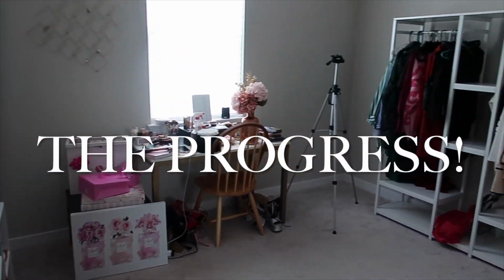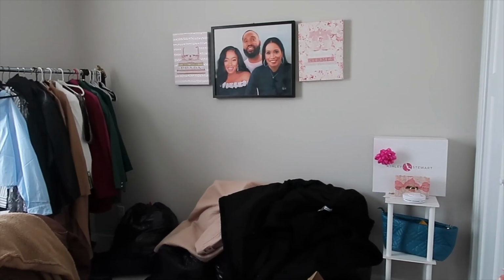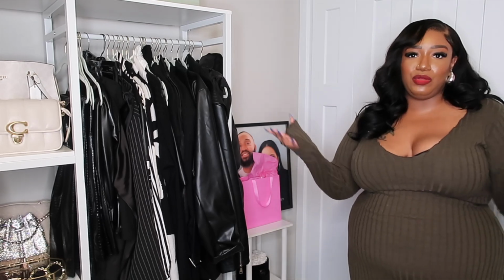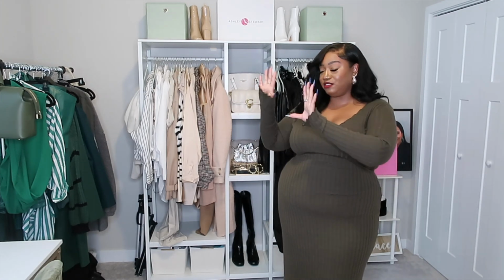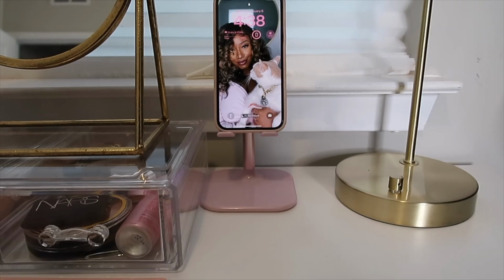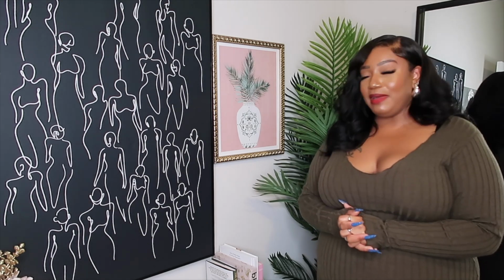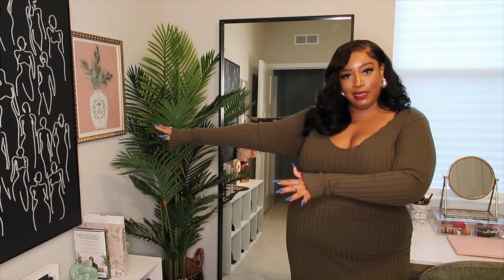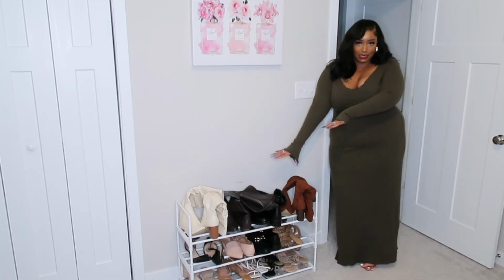Closet Clean Out & Room Makeover! Starting 2024 Decluttering + Donating Clothes | Sonja Style Chats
One of my New Year goals has been to declutter my house, starting with my tornado of a closet! It's messy, unorganized, and overflowing, but I'm prioritizing curating a space that will encourage me to style all the clothes I've collected. Join me in my first 2024 closet clean out and room makeover, plus I donated 12 BAGS OF CLOTHES!

*some closet items will be exact and some will be dupes I found on Amazon!

Fashion Items Featured: *not all items are available online!
Ashley Stewart Cropped Moto Jacket (size 22)
Ashely Stewart Black & Gold Belt
Sequins Fringe Top (size 24)
City Chic Cream Coat (size 22)
Green Striped Shirt (size 3x)
Olive Green Tote Bag
Coach Pillow Studio Bag
Black Patent Leather Coach Bag

Socials:
GOOD WORK SIS PODCAST:  @goodworksispodcast